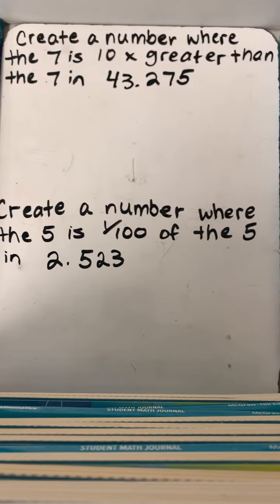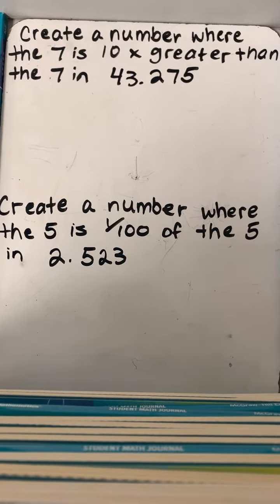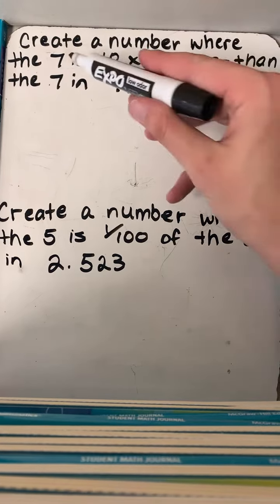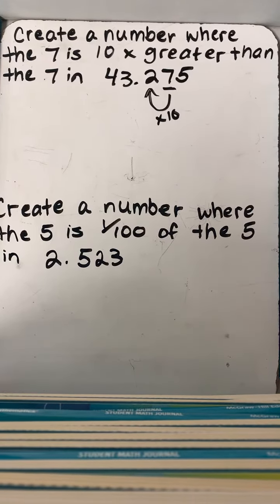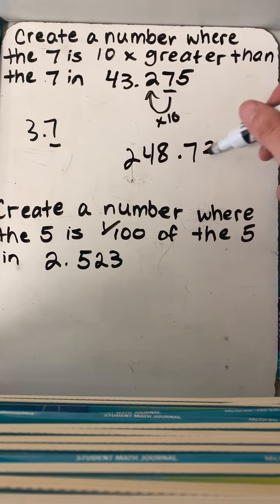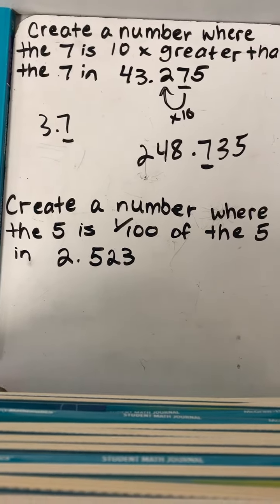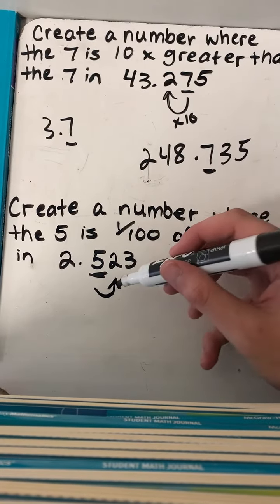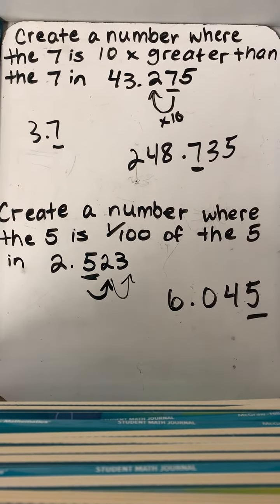RAPOVY 14 creating a new decimal number based on place value